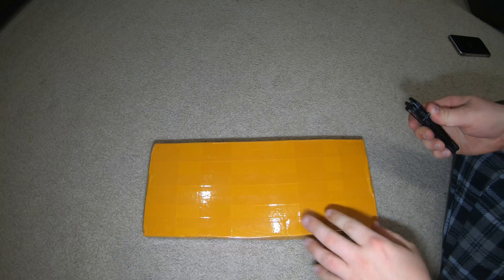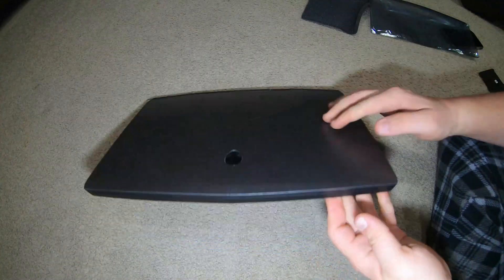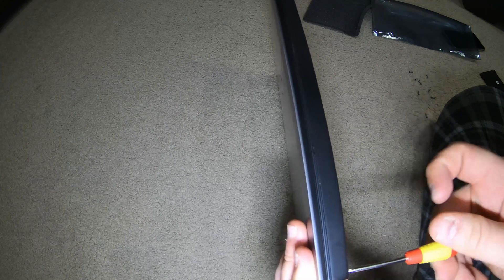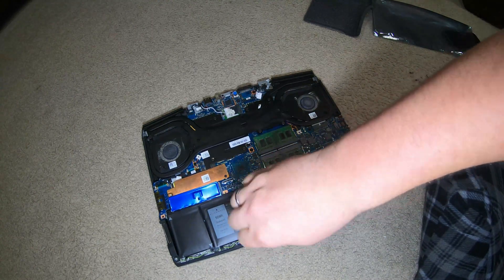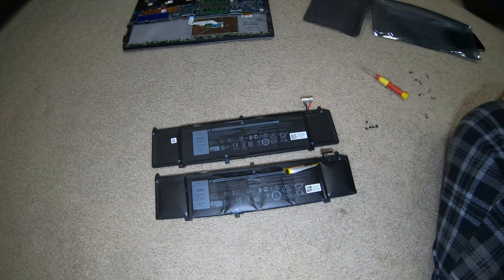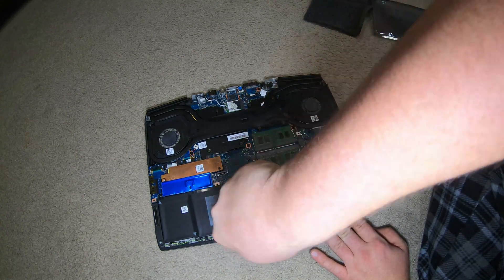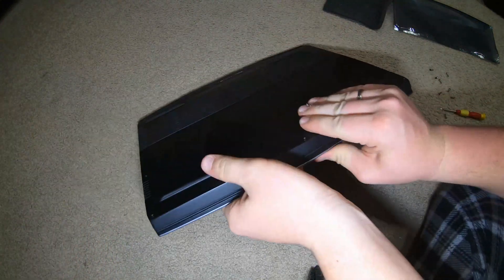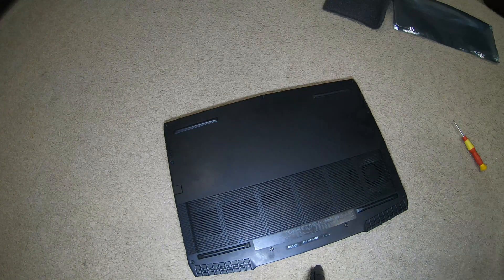Replacing Alienware M15 Battery. Step by step.